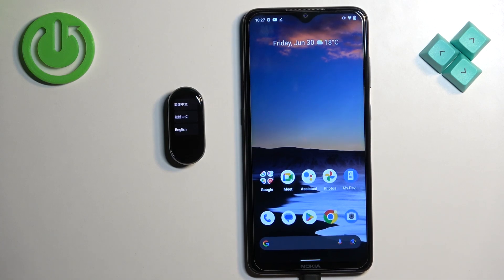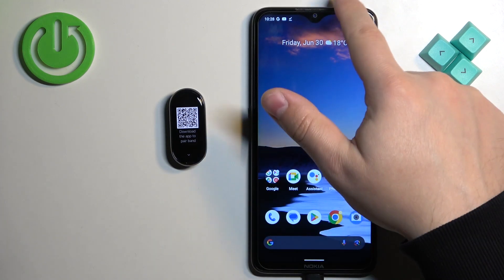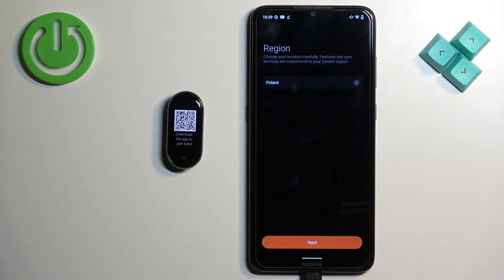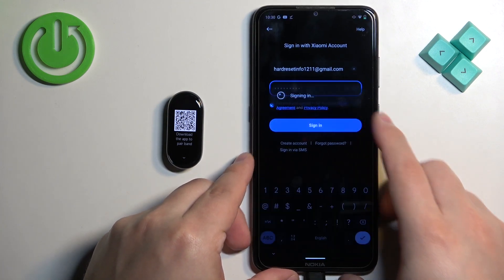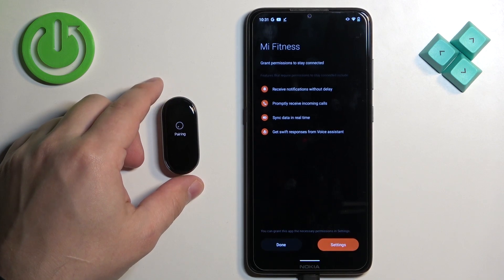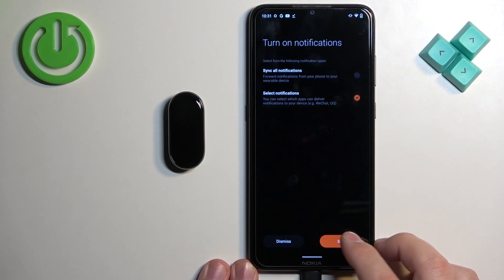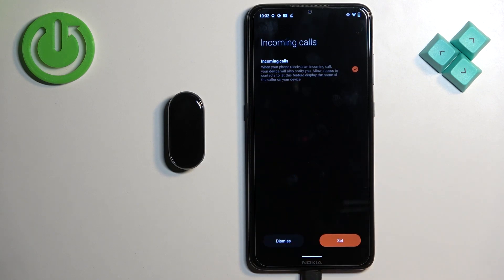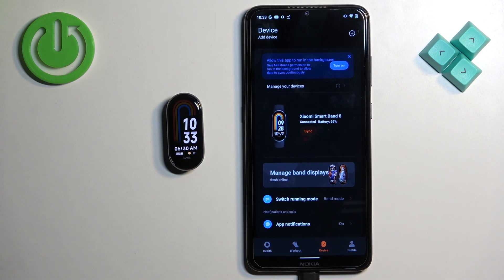How to Pair XIAOMI Smart Band 8 with Android Phone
In this tutorial, we will show you how to pair your XIAOMI Smart Band 8 with an Android phone and install the Mi Fitness app. By following our instructions, you'll be able to establish a seamless connection between your watch and your Android device, install the Mi Fitness app in order to unlock a range of fitness tracking features. Go to our YouTube channel if you want to know more about XIAOMI Smart Band 8.

How to pair XIAOMI Smart Band 8 with an Android phone? How to install the Mi Fitness app for XIAOMI Smart Band 8?